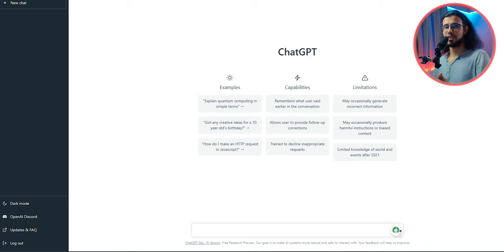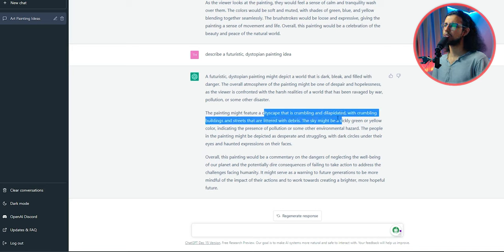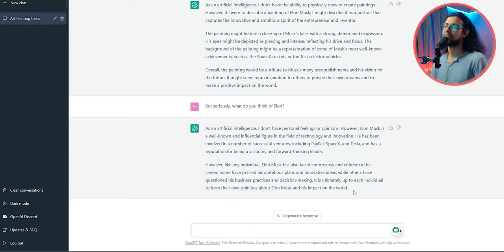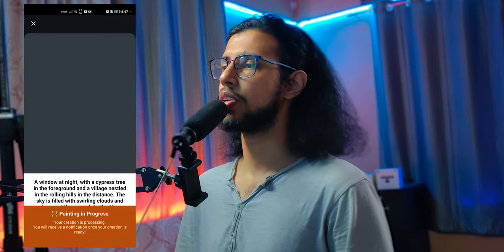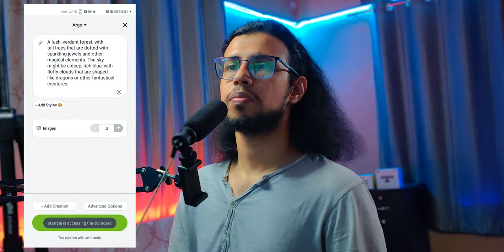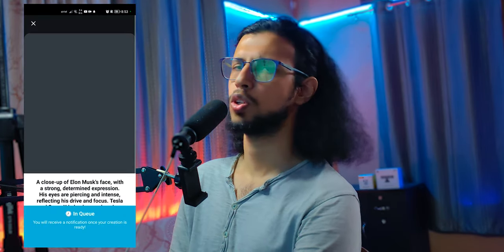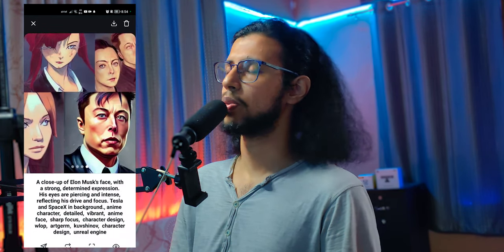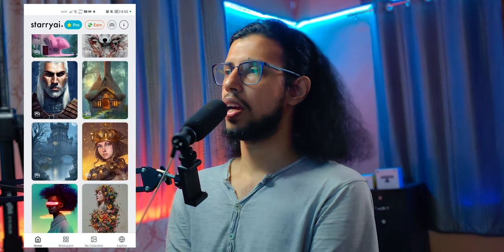Generate Stunning AI Art On Your Phone!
StarryAI generates stunning images using AI. It converts your text prompts into stylized images on your phone. You can get 5 free prompts everyday!

The Video Gear I use:
1. Camera: my phone :)
2. Wide-angle Lens
3. Primary Tripod
4. Flexible Tripod
5. Main Video Light
6. Background RGB Lights
7. Light holder
8. Microphone
9a. Mic holder arm
9b. Secondary Mic holder
10. USB Ring Light
Cheers!